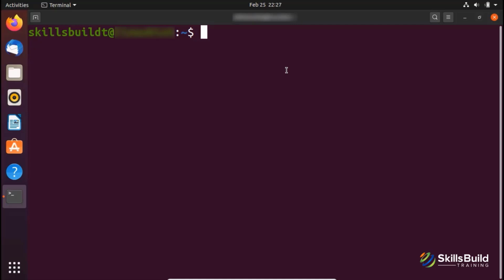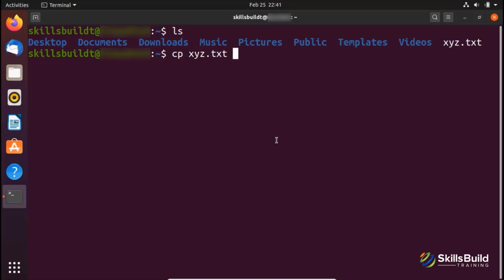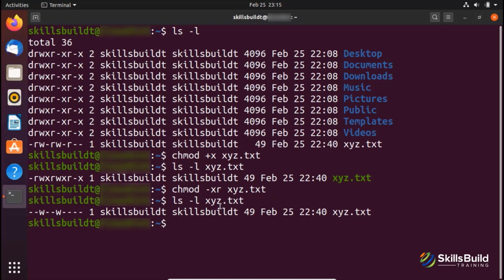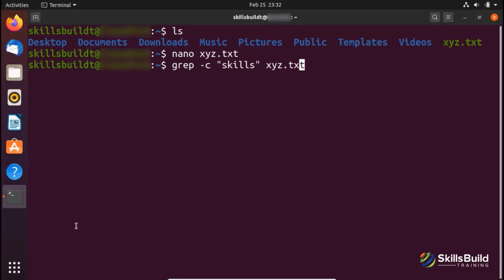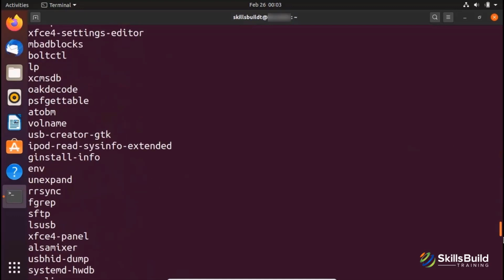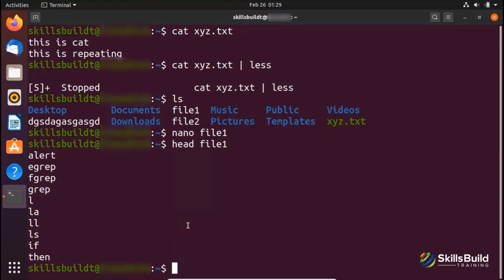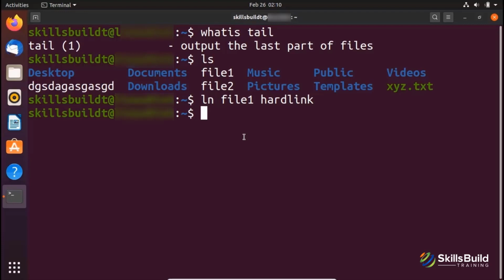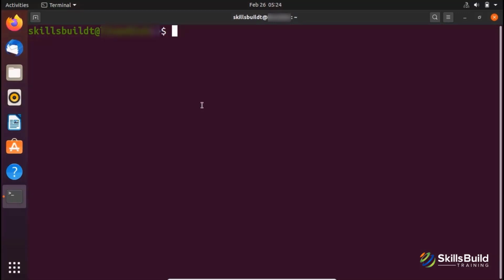Bash Terminal Course for Beginners | Linux Command Line Tutorial for Beginners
This is a mini course for beginners in Bash. If you are a beginner in Bash and have difficulty understanding the Bash terminal then this video could be the most important video you watch.

Bash is a Unix shell and command language written by Brian Fox for the GNU Project as a free software replacement for the Bourne shell. First released in 1989, it has been used widely as the default shell for most Linux distributions.

This video is a crash course to help new users get started with Bash. Here is a list of the commands we'll cover:

⏰TIMESTAMPS⏰

02:02 - ls
03:50 - clear
04:50 - cd
05:38 - pwd
06:14 - echo
06:42 - touch
07:11 - mv
07:55 - nano
10:01 - cp
11:51 - mkdir
14:45 - rmdir
15:53 - chmod (file permissions)
29:09 - grep
31:04 - man
33:20 - locate
36:35 - less
38:53 - compgen
40:57 - Greater than sign
43:14 - cat
47:34 - Head
49:59 - Tail
51:16 - exit
52:00 - History
53:06 - ps
54:32 - sleep
56:10 - --help
57:00 - whatis
57:57 - softlinks and hardlinks
1:00:47 - create a bash script

Career Resources